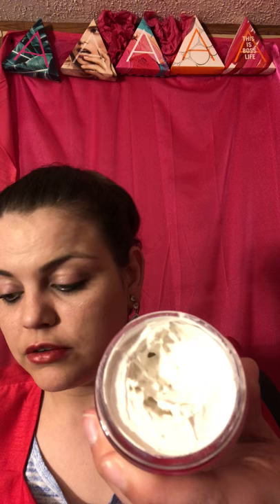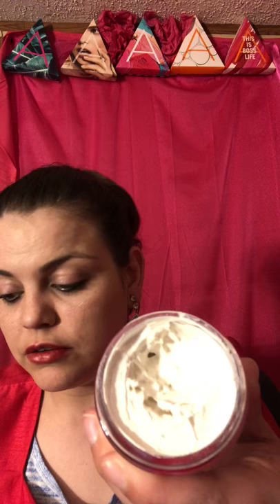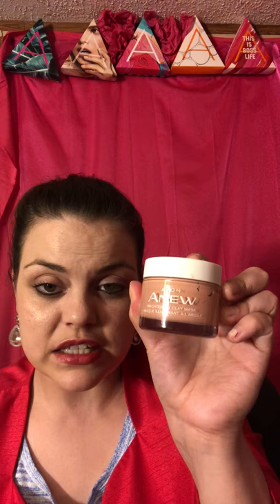Avon Clay Mask Review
Anew clay masks

Purifying
Brightening
Calming
Calming clay mask

Every area of your face has different needs, so one mask is never enough. Mix ‘n mask with customized clay mask treatments formulated with pure kaolin clay to help remove impurities from pores.

Each mask features a special ingredient to instantly address your unique skin care concern. Anew Calming Clay Mask contains aloe to calm and soothe any area of your face. 1.7 oz. net wt.

BENEFITS

• Calms and soothes minor irritations

• Leaves skin feeling moisturized

• Softens and smooths

• Draws out dirt, oils and impurities to purify

TO USE

Apply a thick layer to clean, dry skin. Leave on 5 to 10 minutes. Rinse off with warm water. Use 2 to 3 times a week.

Application Tip: Use the Avon Pro Foundation Brush to apply your mask.

Brightening clay mask

Each mask features a special ingredient to instantly address your unique skin care concern. Anew Brightening Clay Mask contains citrus peel for dull skin (cheeks and upper forehead). 1.7 oz. net wt.

BENEFITS

• Draws out dirt, oils and impurities to purify and clarify dull, dry skin

• Softens, smooths and eliminates dull, dry skin

• Active formula nourishes and moisturizes for soft and supple skin

• Brightens skin tone

TO USE

Calming clay masks

Each mask features a special ingredient to instantly address your unique skin care concern. Anew Purifying Clay Mask contains white charcoal powder for oily areas (T-zone: chin, nose and lower forehead). 1.7 oz. net wt.

BENEFITS

• White charcoal powder helps deep clean, purify and tighten pores for soft, smooth-looking skin

TO USE

If you like my Videos please hit the Subribe Button. If you want to brighten my Day, please Shop with me If you want to Really help me out, join my Team for Free $0 until The End of the Year

Digital Catalogs and Virtual Makeup Tool

You can earn with Avon by working 100% from y cellphone or computer.
1. Go to
2. Fill out Form